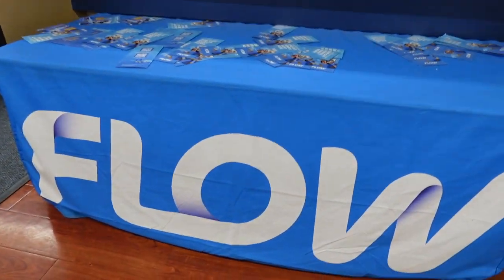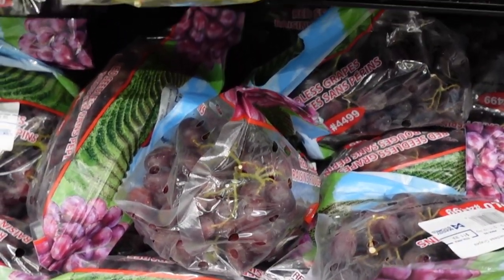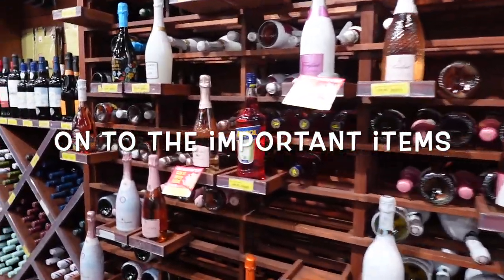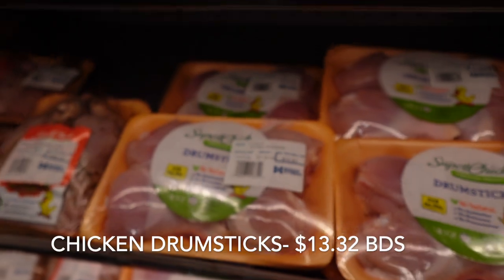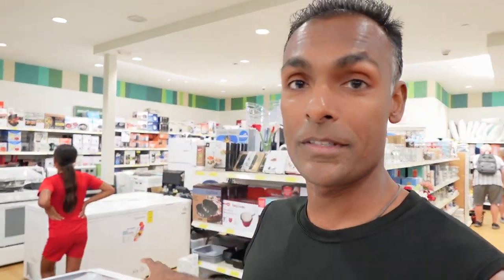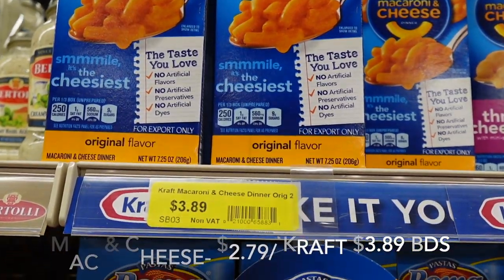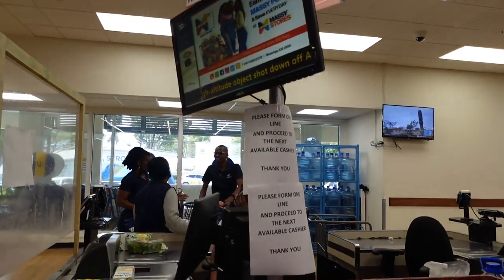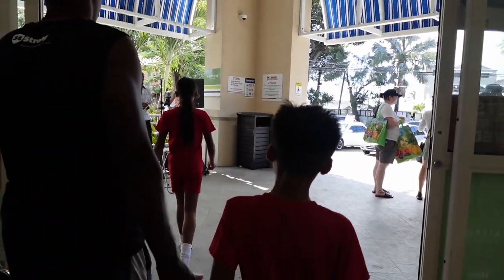Massy Supermarket Holetown Tour & Prices | Life in Barbados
Come for a walk through Massy Supermarket in Holetown on the West Coast of Barbados.  We receive so many question in regards to cost of living on the island and we needed to run in for a few miscellaneous items while out and about so thought we would take you along with us.  In this video we will highlight pricing on items as we make our way through the aisles. We also take a stroll through the Chattel Village.

Our hope is you find this helpful and if you would like us to highlight any other local grocery stores we will be happy to do so.

SAY HELLO! 👋